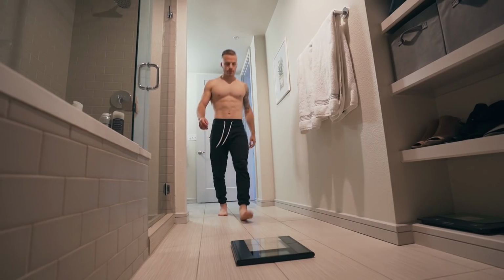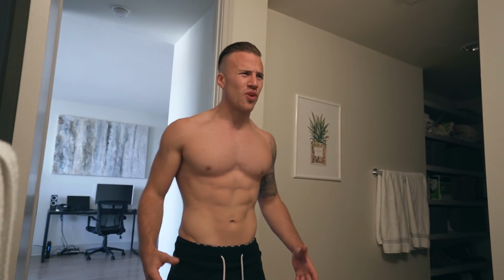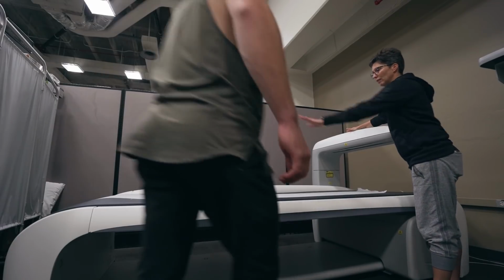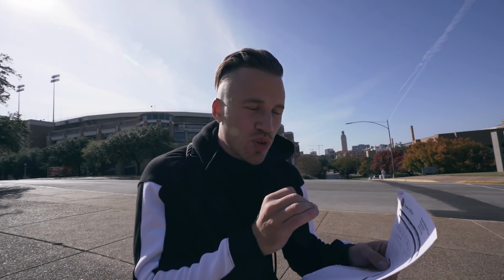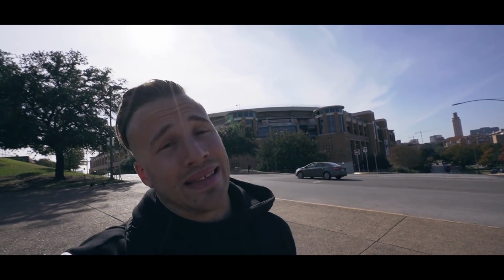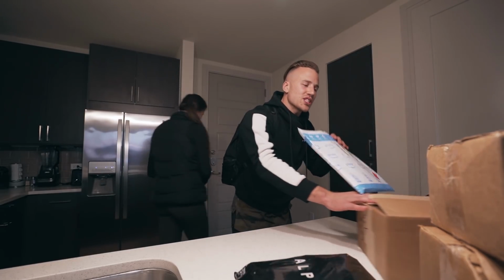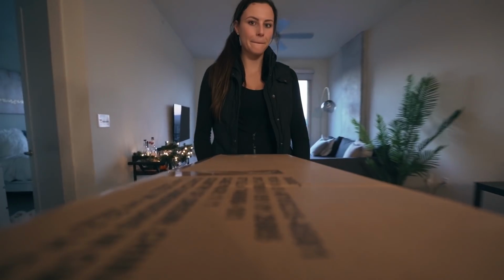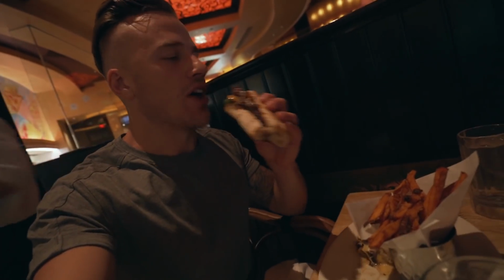We were not happy...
CAMERA GEAR:
➜ Main camera
➜ Camera lens
➜ My first camera

NEW HERE?
My name is David de las Morenas.
I'm a strength coach & bestselling author based in Austin.